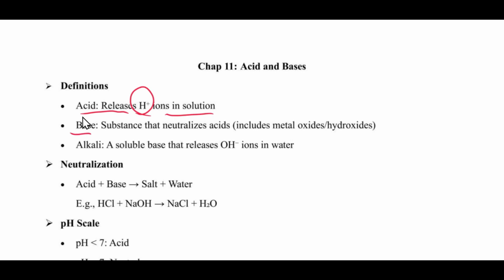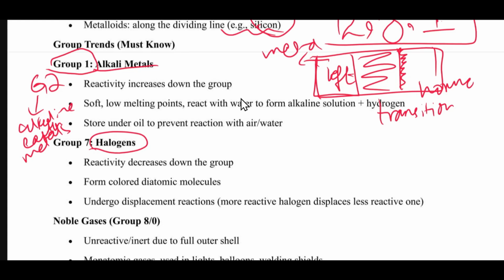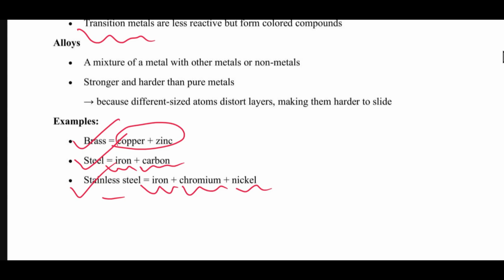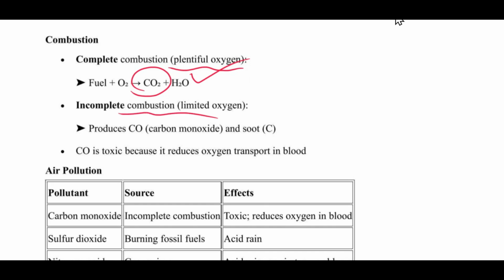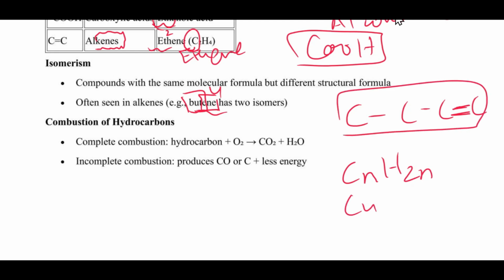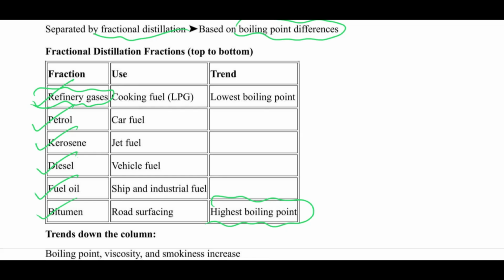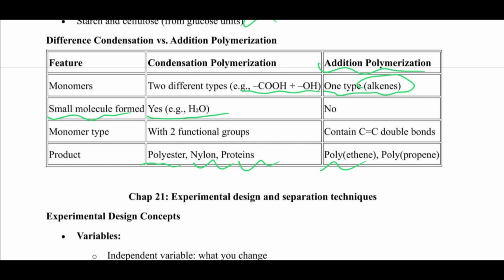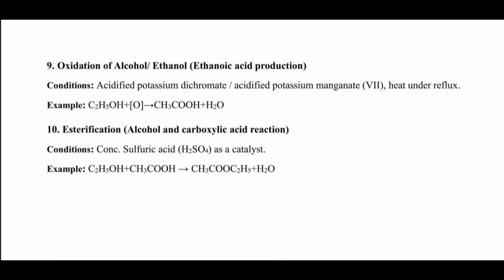Must Know Material to Avoid Common Errors in IGCSE Chemistry 0620? | Part 2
IGCSE Chemistry Chapters 11-22: Ultimate Exam Prep Walkthrough (Cambridge 0620)
Get ready to ace your IGCSE Chemistry exam with this comprehensive video covering Chapters 11-22 of the Cambridge 0620 syllabus! Packed with essential points and key concepts to memorize, this walkthrough deepens your understanding of core concepts, sharpens your exam techniques, and boosts your confidence for both Core and Extended levels.
🔍 What’s Covered:
Key concepts from Chapters 11-22 (Acids and Bases, Preparation of Salts, Periodic Table, Metals, their reactivity and extraction, Environmental Chemistry, Organic Chemistry, Reaction of Organic compounds, Polymers, and experimental techniques in chemistry).
Step-by-step solutions to Paper 2 questions from 2016–2024.
Expert strategies for tackling short, structured questions
📚 Perfect For:
IGCSE Chemistry students (Cambridge 0620 syllabus)
Year 10 and 11 learners
Those preparing for Core or Extended exams
🧠 How to Make the Most of This Video:
👍 Like if you find it helpful!

Boost your Chemistry knowledge with this video covering key concepts from Chapters 1-10. This IGCSE Chemistry video focuses on **diffusion** in liquids and gases, not solids, and includes example **problems** related to the topic.
00:00:00 Chapter #11 Acid and Bases
00:06:11 Chapter #12 Preparations of Salts
00:14:55 Chapter 13 The Periodic Table
00:28:25 Chapter #14 Metallic Elements and Alloys
00:46:58 Chapter 16 Extraction and Corrosion of Metals
00:52:23 Chapter #17 Chemistry of our Environment
01:01:53 Chapter #18 Introduction to Organic Chemistry
01:15:43 Chapter #19 Reactions of Organic Compounds
01:28:30 Chapter #20 Petrochemicals and Polymers
01:48:41 Chapter #21 Experimental Design and Separation Techniques
01:56:40 Chapter #22 Chemical Analysis